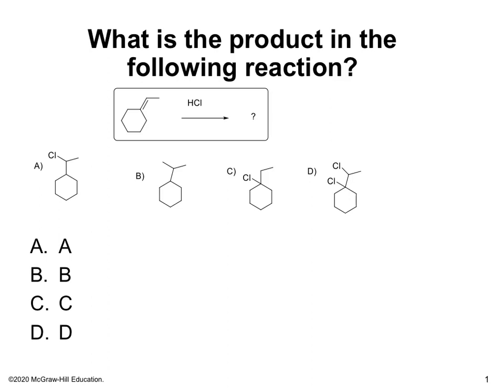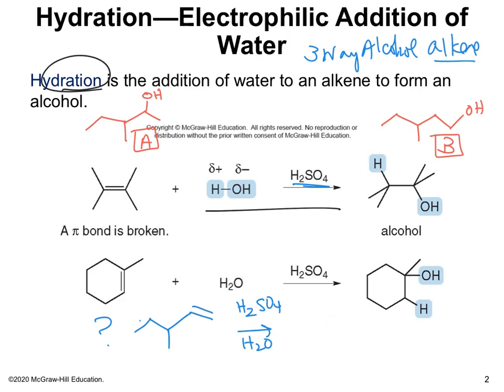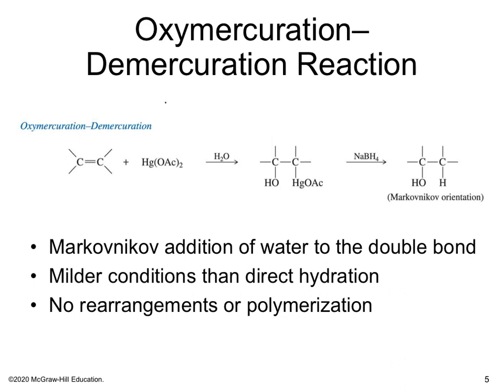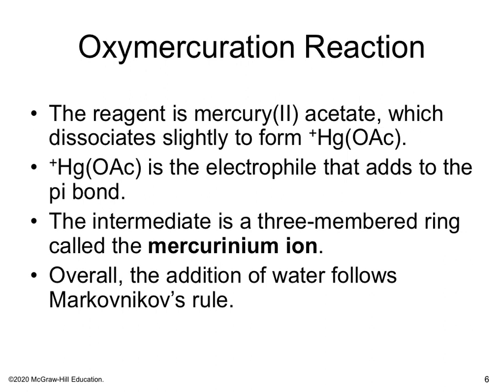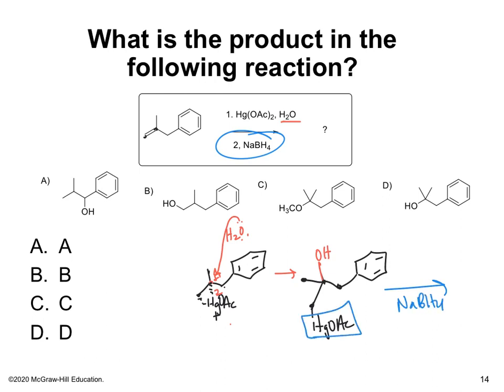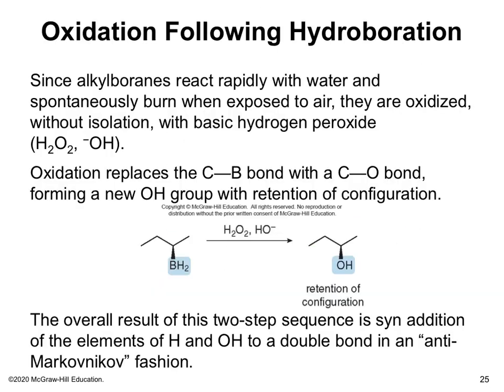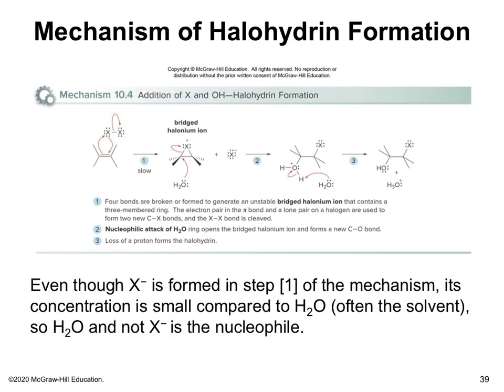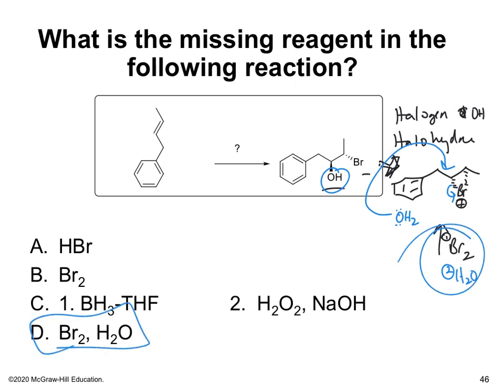CHE 361 Chapter 10 three ways to synthesize an alcohol